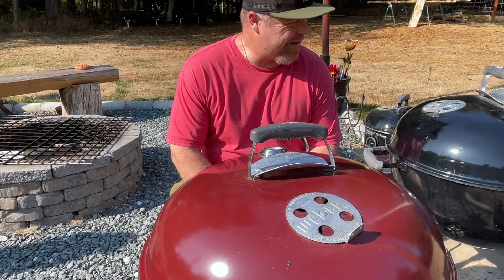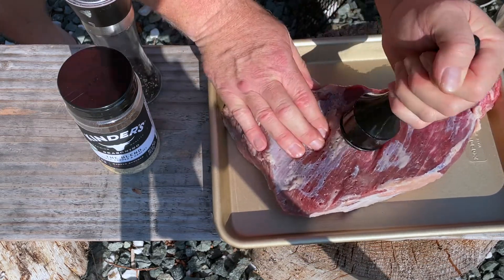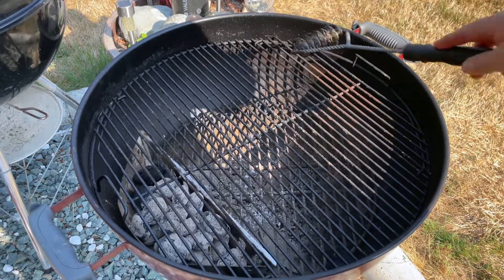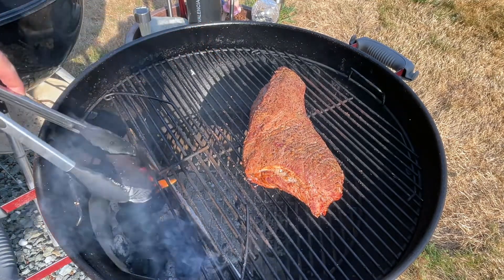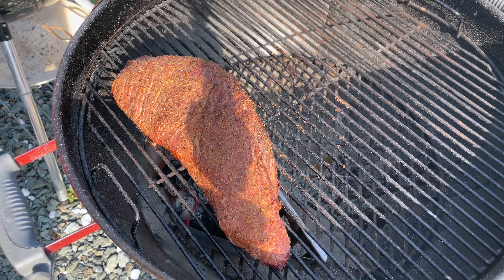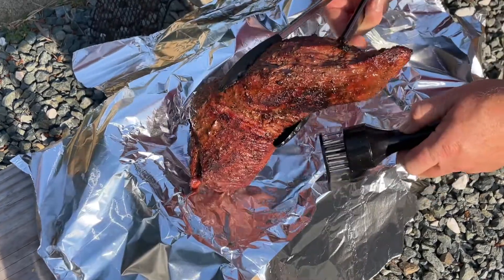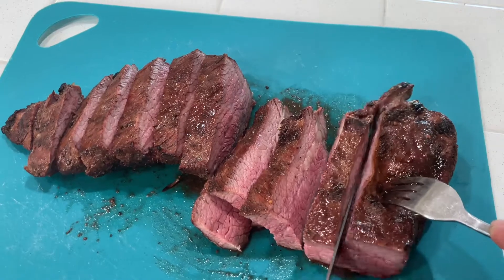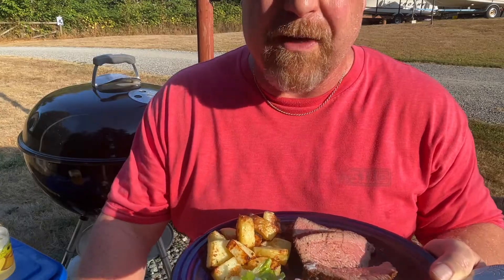TRI TIP reverse sear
This is one of my favorite tasting cuts of meat. I just never could cook it right until now. Get to cooking everyone! Enjoy!